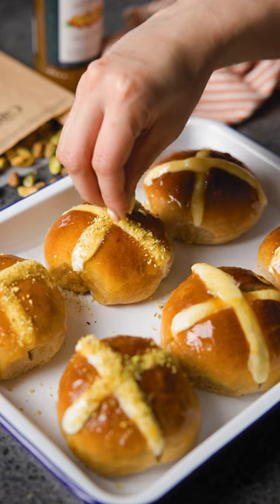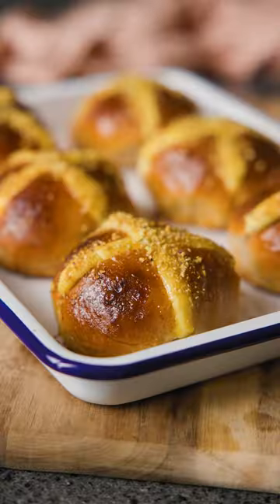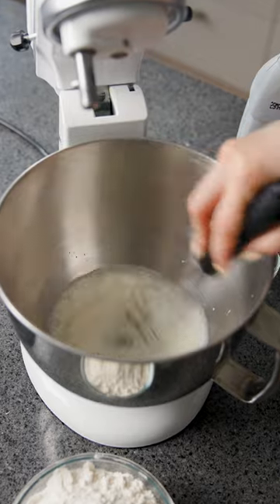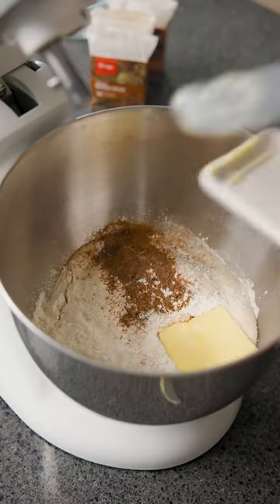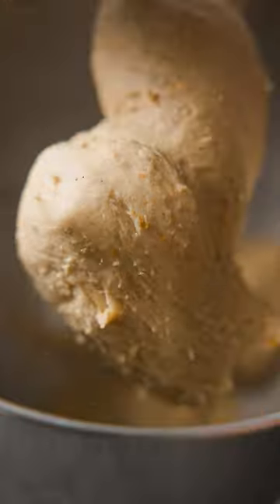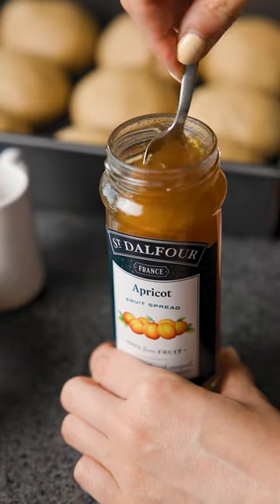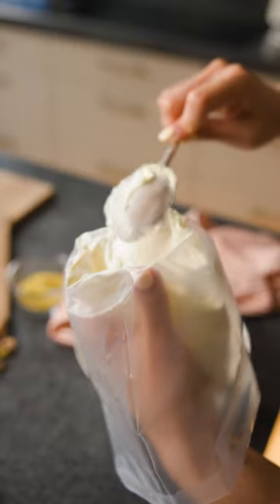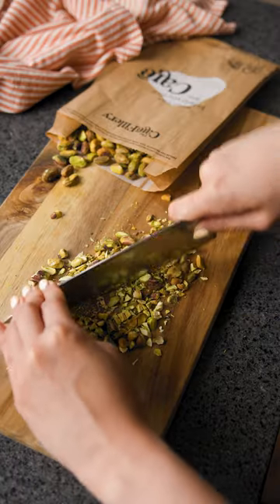Easter Cream Cheese Hot Cross Buns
Hot Cross Buns but way better! Inspired by stuffed bagels, these hot cross buns use cream cheese to make the cross, piped straight into the bun and double glazed for extra sweetness. Top them with your favourite crushed nuts and enjoy!

RECEIPE:

Buns
¾ cup Anchor Standard Blue Milk, warmed
¼ cup caster sugar
1 ½ tsp yeast
2 ¼ cups high grade flour
1 tsp Gregg’s Ground Cinnamon
1 tsp Gregg’s Ground Nutmeg
1 tsp Gregg’s Ground Mixed Spice
½ tsp salt
1 Otaika Valley Free Range Egg, beaten
30g Mainland Unsalted Butter, softened
Zest of 1 orange
2 tsp St Dalfour Apricot Spread
2 tsp water

Filling
450g Anchor Cream Cheese

Glaze
½ cup St Dalfour Apricot Spread

Topping
2 tbsp finely chopped The Carefillery Shelled Pistachios

Whisk together milk, 1 tsp caster sugar and yeast until well combined in the bowl of a stand mixer. Rest for 5 minutes or until foamy.
Add the flour, cinnamon, nutmeg, mixed spice, salt, remaining sugar, egg, butter and orange zest. Mix on a low speed with a dough hook attachment until a dough begins to form.
Increase to a high speed and knead for 5 minutes or until smooth. Transfer to a greased bowl, cover and set aside in a warm place for 1 hour or until doubled in size.
Punch down the dough and divide into 12. Roll into balls and place evenly spaced apart on a greased baking tray. Cover and set aside for a further 40-60 minutes or until doubled in size.
Preheat the oven to 160°C bake.
Mix together apricot spread and water, then brush over the buns. Bake for 15-20 minutes or until golden brown. Set aside to cool.
Cut a cross three quarters of the way through each bun.
To prepare the filling, mix the cream cheese until smooth and transfer to a piping bag. Pipe the cream cheese into each bun to make a cross.
To make the glaze: Melt apricot spread. Dip the top and sides of each bun into the apricot spread to glaze, then place on a lined baking tray.
Sprinkle pistachios over the cream cheese crosses and place in the oven to bake at 200°C for 10 minutes or until the spread begins to bubble.
Set aside for 5 minutes, then serve and enjoy!